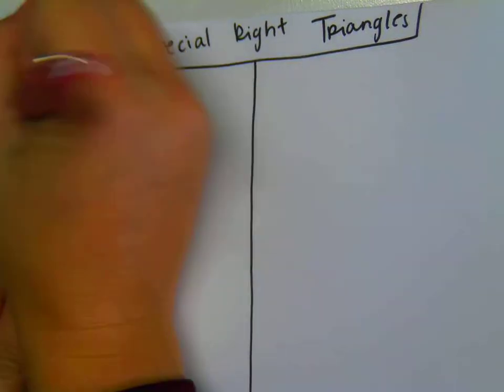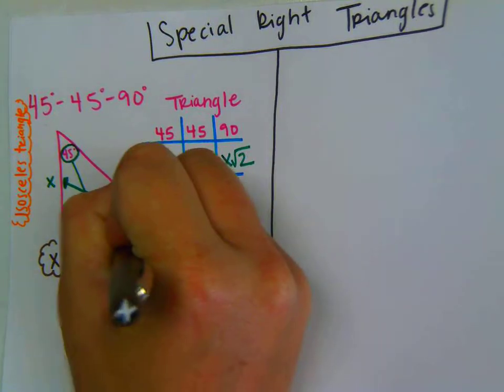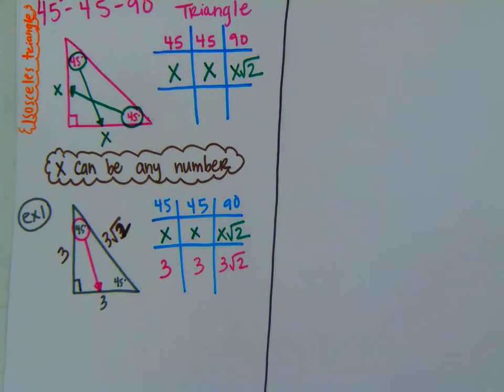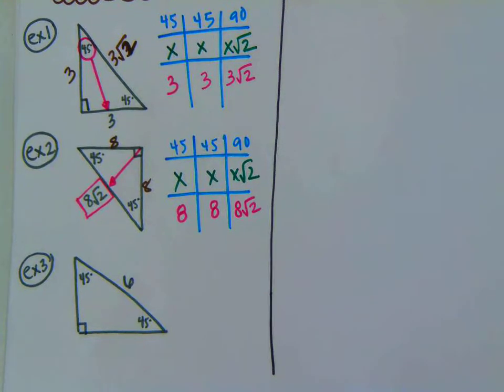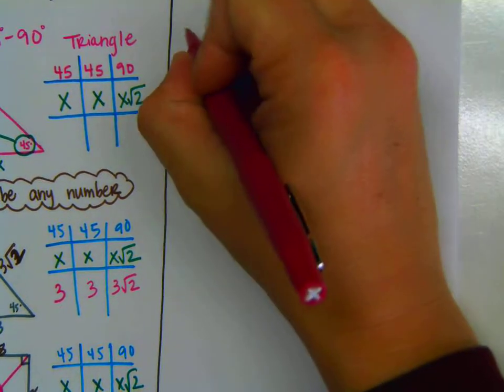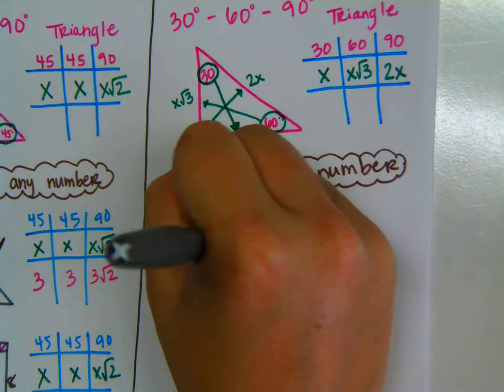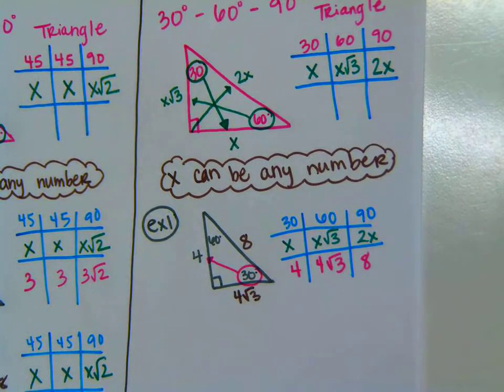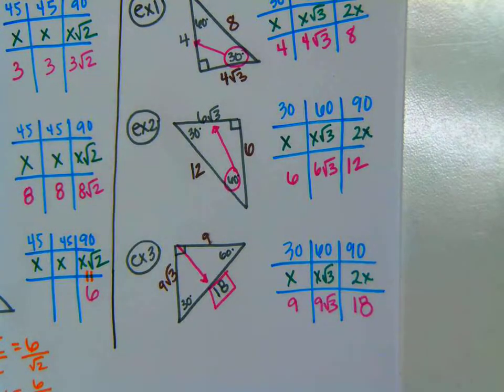Special Right Triangles